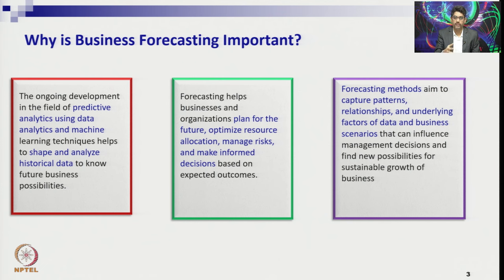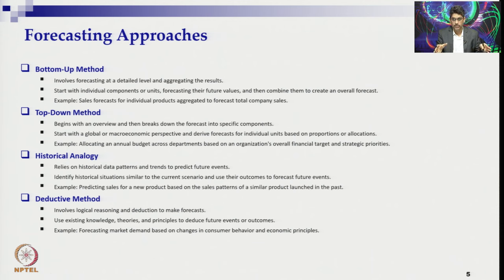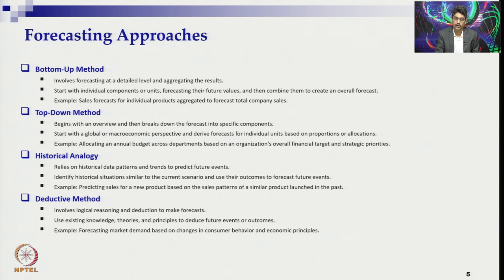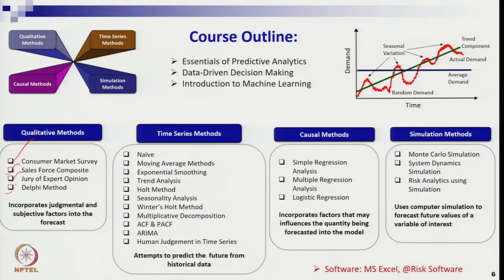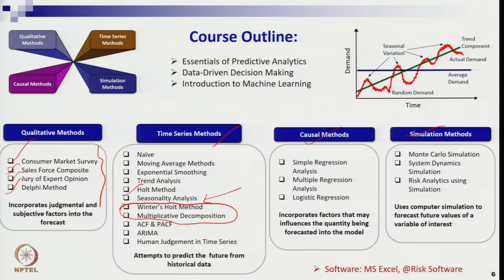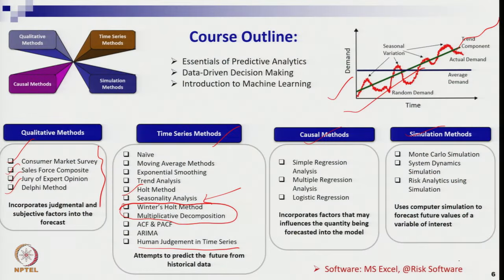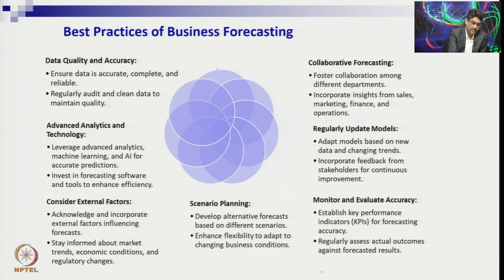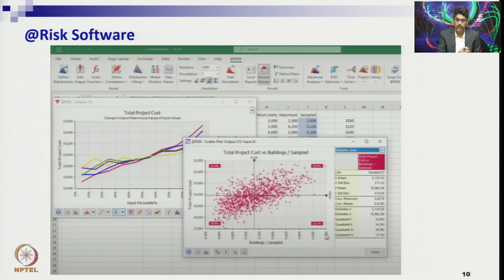Week 1: Lecture 1: Introduction to Business Forecasting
Introduction to Business Forecasting